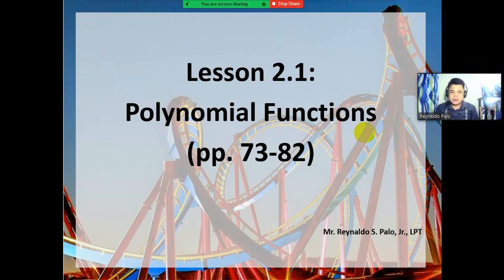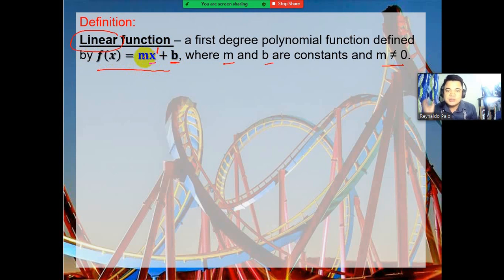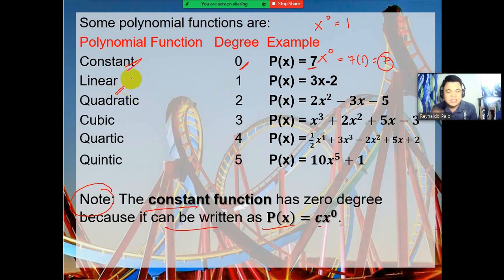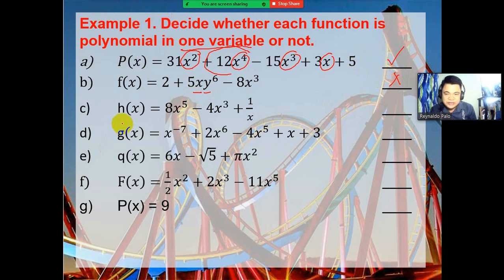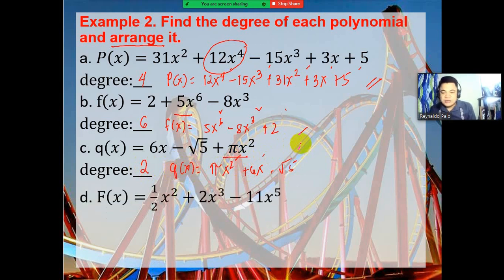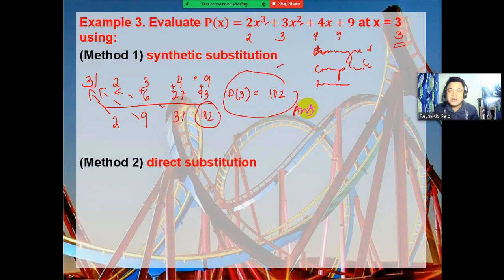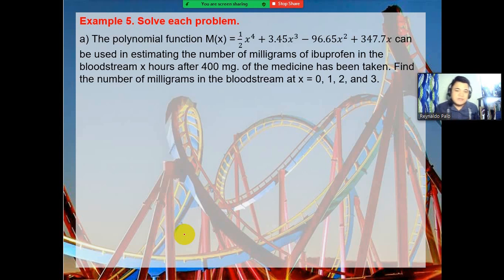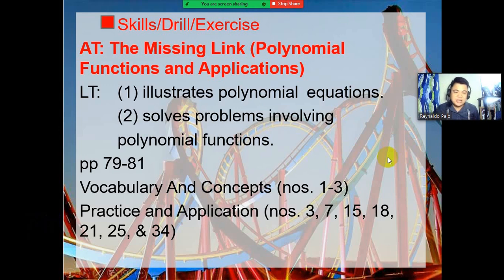Polynomial Functions & Evaluating Polynomial Functions